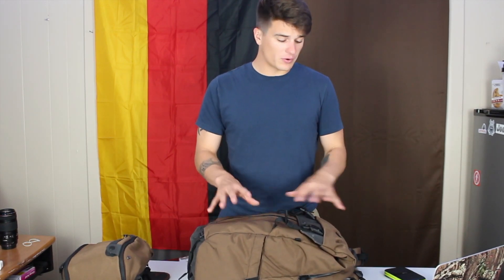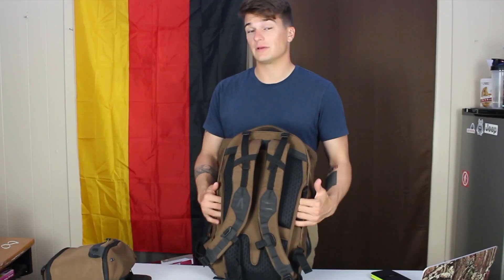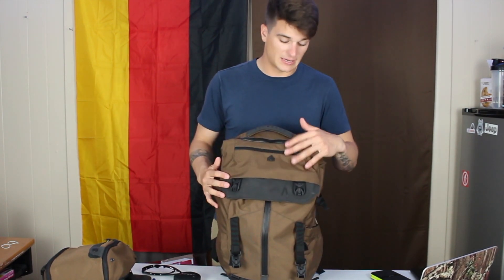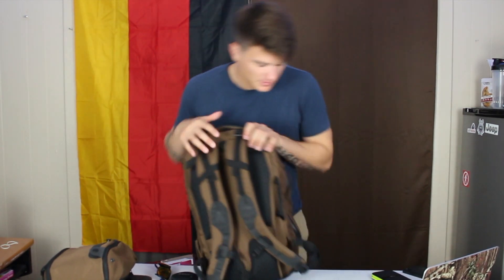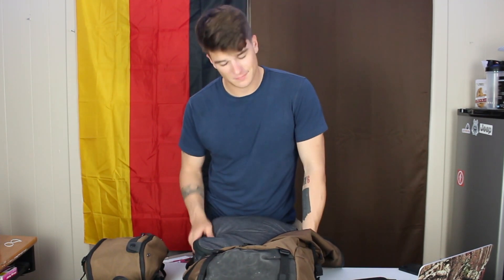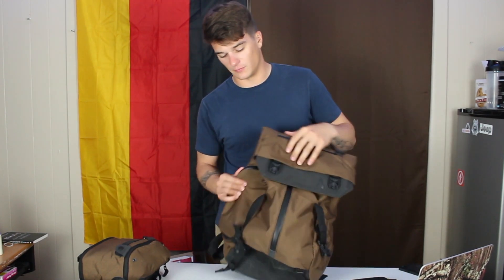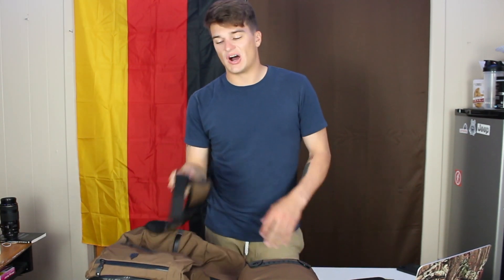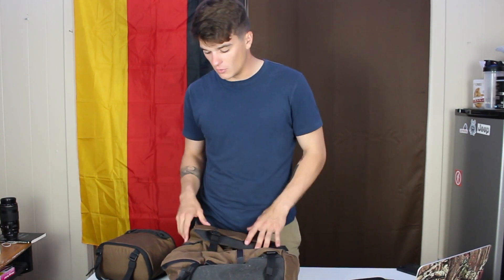Boundary Supply Prima Modular Pack Review!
This week we’re looking at the Boundary Supply Prima System Modular pack! This is a perfect bag for anyone who needs a good minimal travel bag or photography/gear bag.

Use the code odiematthews at boundarysupply.com for a discount!

12:13 Peak Design Field Pouch

12:15 Sennheiser PXC 550 Wireless

14:05 Peak Design Packing Cube

15:12 SUAVS shoes